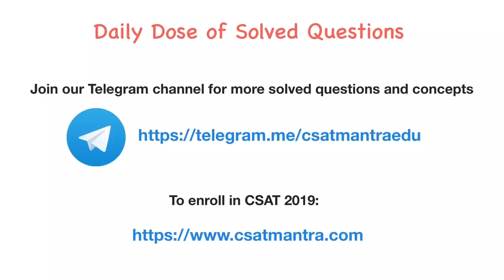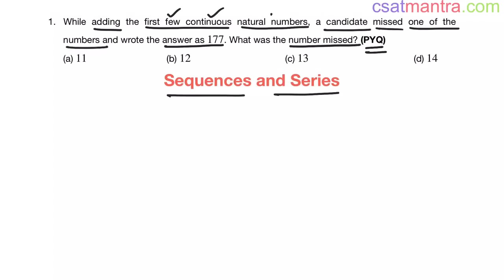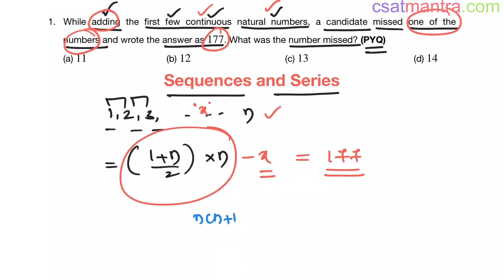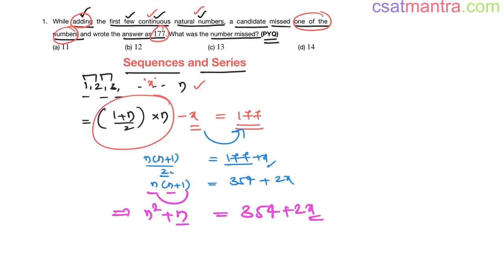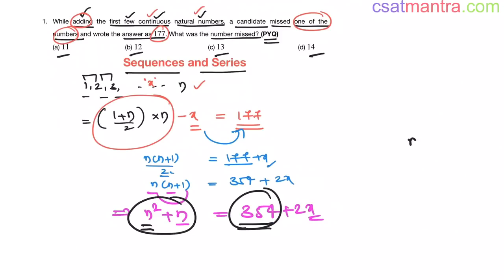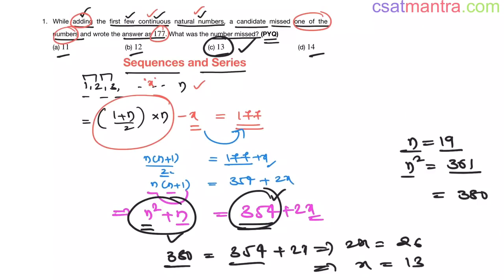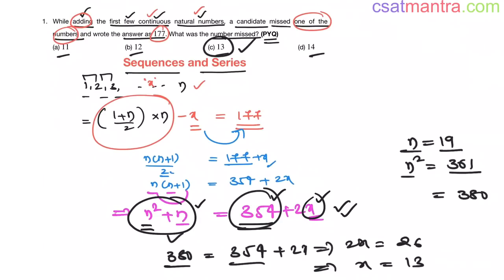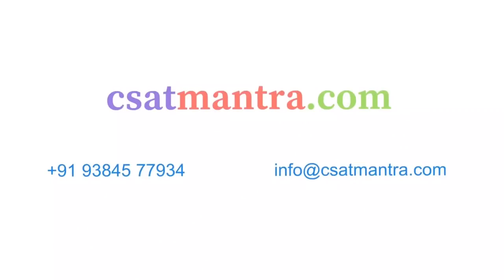While adding the first few continuous natural numbers, a candidate missed one of the | CSAT MANTRA